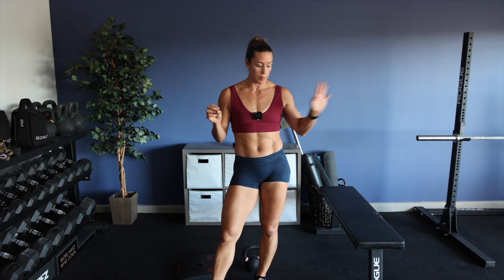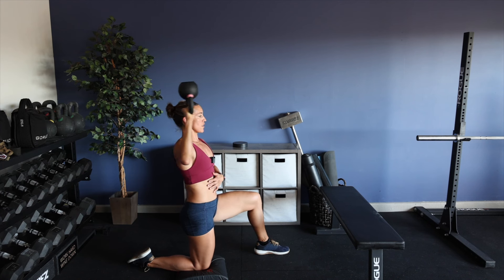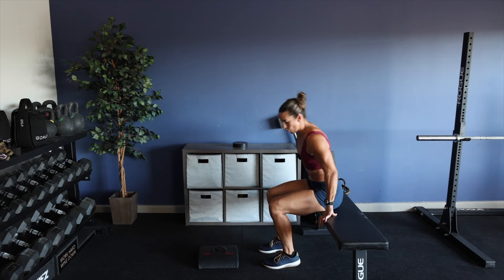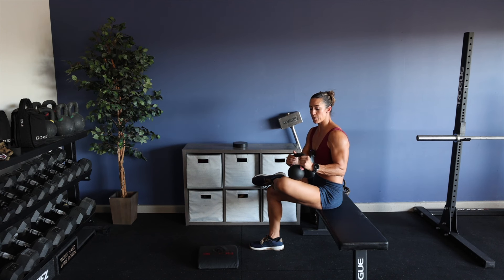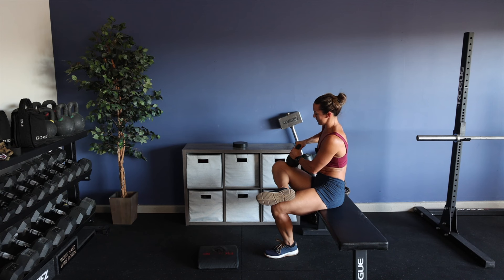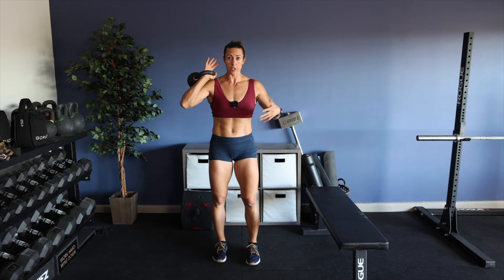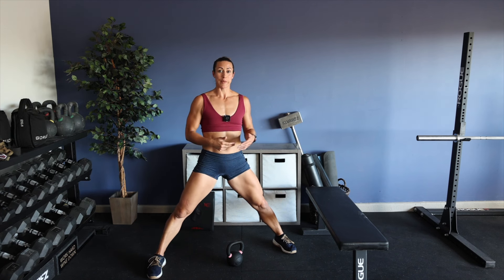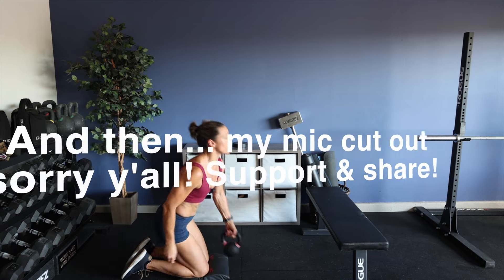3 kettlebell exercises to improve your body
3 kettlebell exercises to improve your body - add these 3 exercises to improve your core, upper body and lower body. All movements have modifications, any questions, drop them below. Want to support?

Add code: GAUX10 at check out to save on your order

Add code: MARGAUX15 at checkout and save 15% on your order.

As we get older our nails become brittle, hair thins & we develop more wrinkles. BUBS Collagen has done wonders for my hair, skin, nails, & joint health, grab yours here & save 20%

Electrolytes are an important ingredient in the day that are rarely discussed get yours

*Use caution, consult a physician prior to starting an exercise program and remember this is only for entertainment.